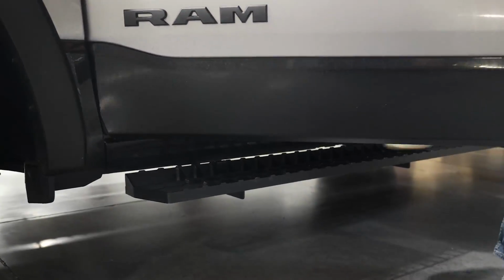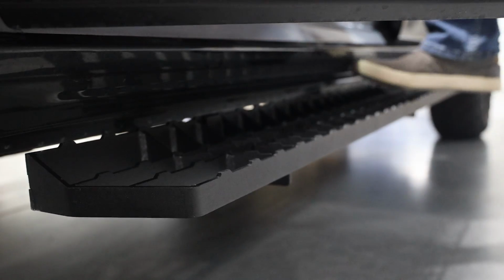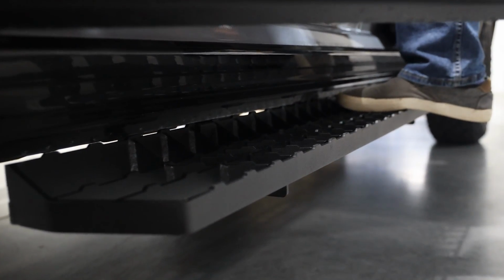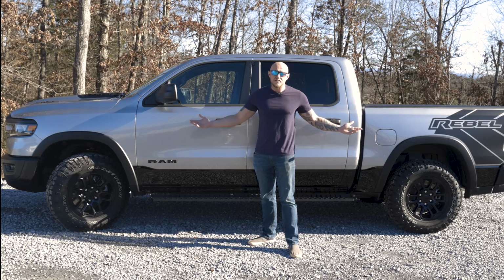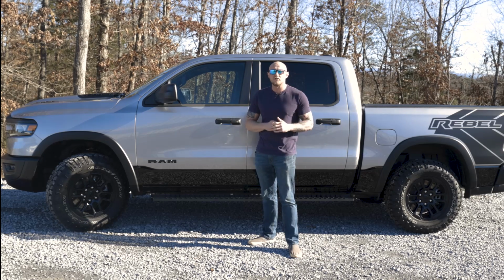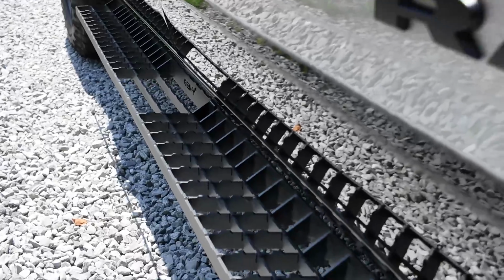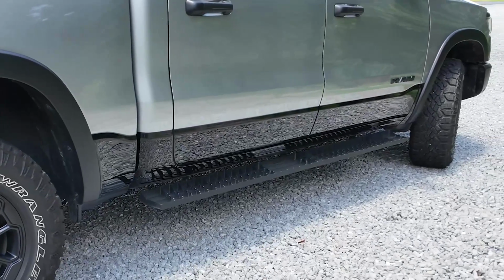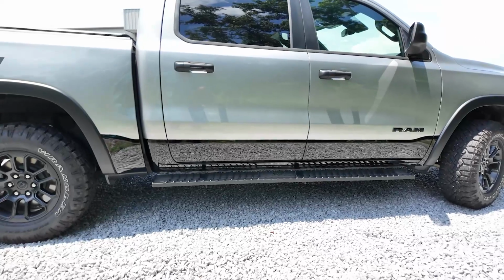GEN-Y Hitch Running Boards | 84" Steel, 400lb Rated, Anti-Slip Design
Built tough and styled to impress, @GENYHITCH Running Boards offer the perfect blend of rugged durability and refined design. Made from heavy-duty steel and finished with a corrosion-resistant black powder coat, these boards provide secure footing and a sleek upgrade to your vehicle’s profile.

🚗 Key Features:
84" of heavy-duty steel with anti-slip criss-cross surface
Easy bolt-on installation—no cutting or welding required
Rated for up to 400 lbs. for heavy-duty use
Debris-clearing pattern keeps traction strong in all conditions

Whether you're gearing up for daily driving or off-road adventures, GEN-Y Hitch Running Boards give you strength, style, and confidence—step after step.
Ready to buy? Need help with the install? Find your local Total Truck Centers location here.